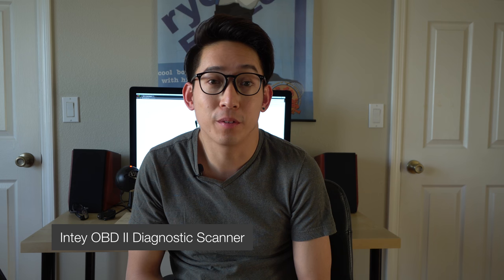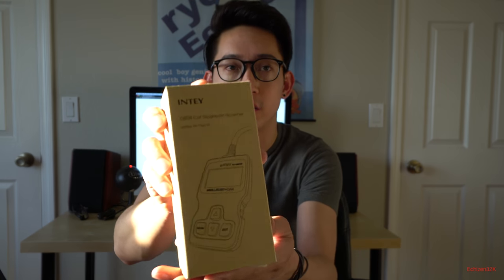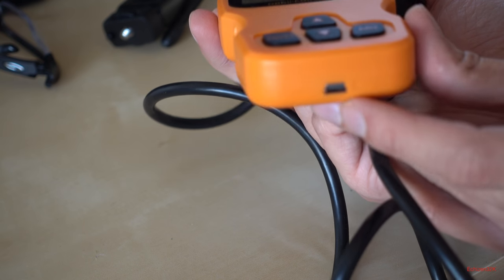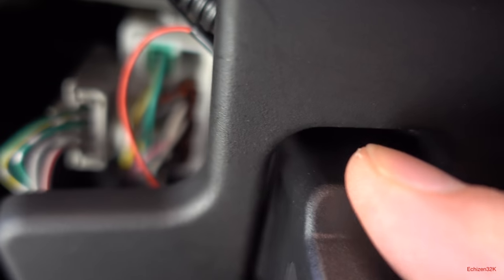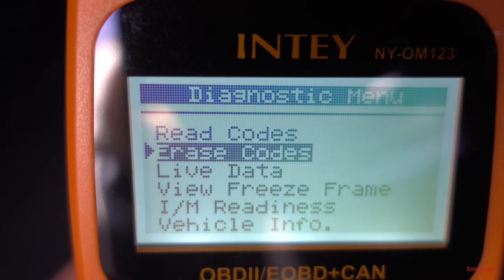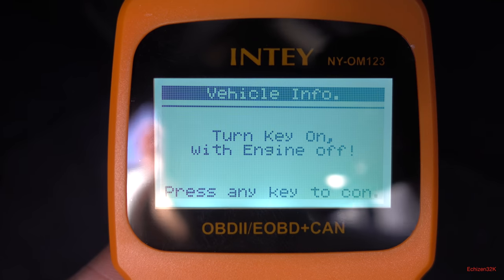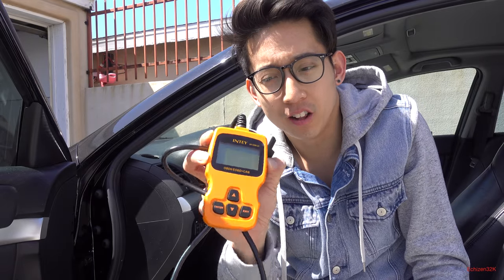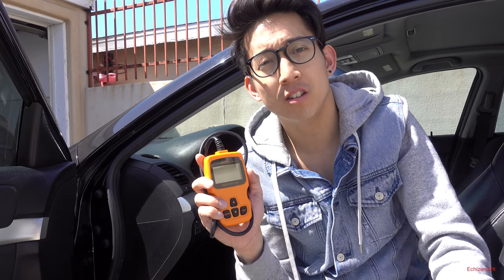Intey OBD II Car Diagnostic Scanner NY-OM123 Review | Check Engine Light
This awesome little device can save you a trip to the mechanic and tell you exactly what's wrong with your car.  You can read engine codes, PIDs and much more. I strongly recommend this diagnostic scanner and it worked great on my 2005 Acura TSX.

Parts Currently On my Acura TSX:

Aikema Phone Mount
Pioneer In Dash Touchscreen
Backup Camera
Convex Mirrors
Acura OEM Style Spoiler
Brake Rotors & Pads
Roof Visor
Headlight Restoration Kit
Fuel System Cleaner
EZ Lip
Air Freshner

Parts Currently on my S2000

KNN FIPK Intake
BC Racing Coilovers
Phone Mount
Passport Escort Radar Detector
Personal Grinta Steering Wheel
VMS Shifter
Super ATE Type 200 Brake Fluid
SSR GTV02 Wheels
Kenwood In Dash Receiver
Alpine Speakers
Tanabe Medallion Exhaust

Camera Equipment:

Sony A6500
Sony RX100 V
Song f1.8 Prime Lens
Sony 10-18mm Wide Angle Lens
Magnus VT-4000 Tripod
Zhiyun Crane
Spare Batteries
Memory Card
DSLR Camera Case
Rode Mic
H1 Zoom Recorder
Tascam DR-40 Recorder

中文 . tiếng việt